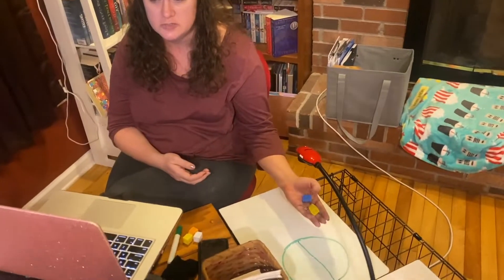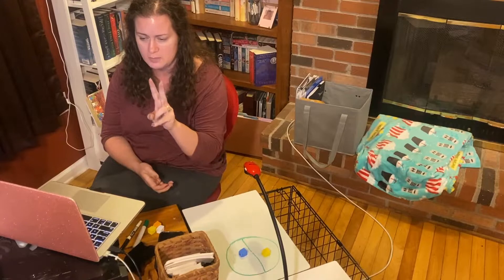Split the Pot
Melissa Hall
Breathitt County Schools